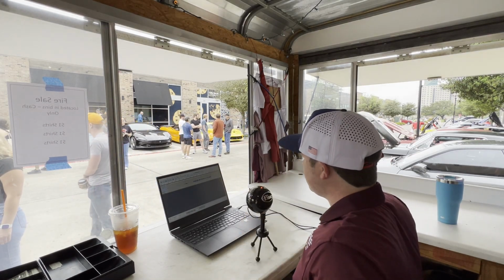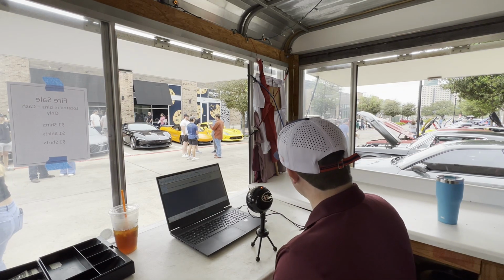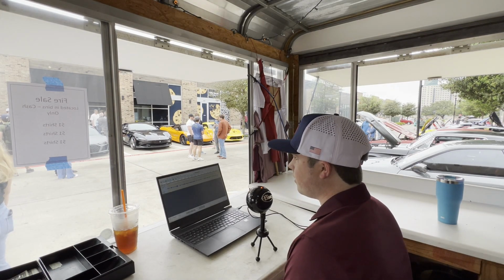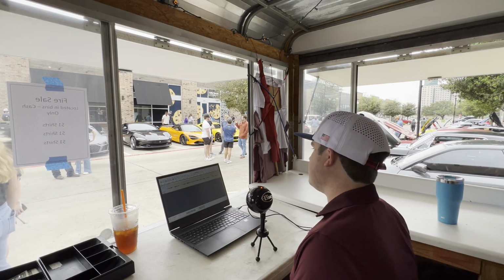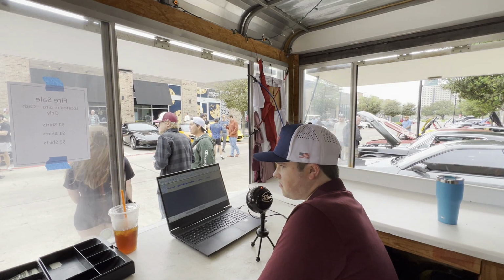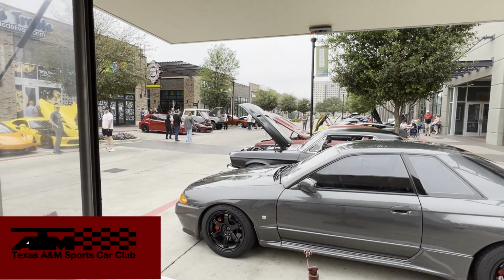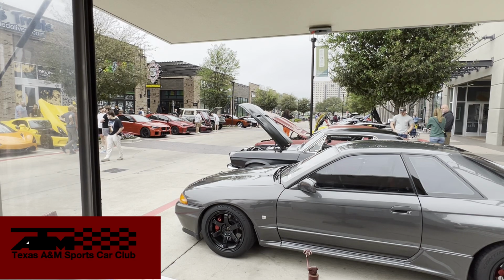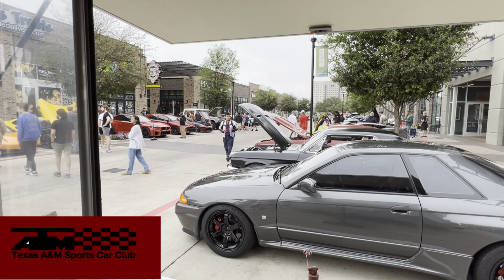Maroon Motors Podcast #001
The Texas A&M Sports Car Club presents our first podcast hosted by Brandon Belanger and Cody Philips!